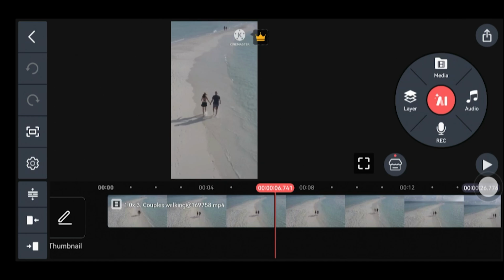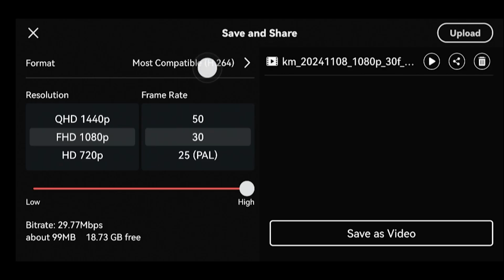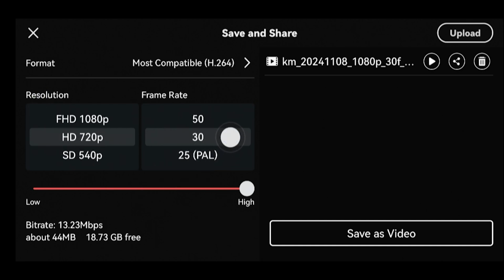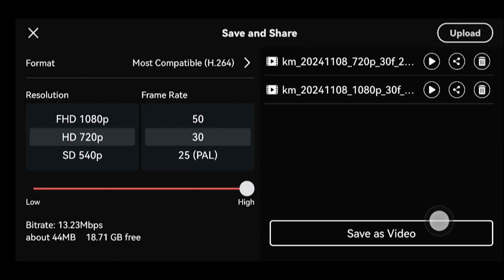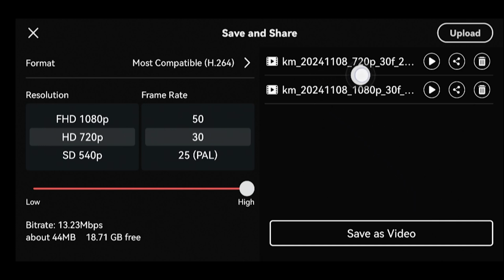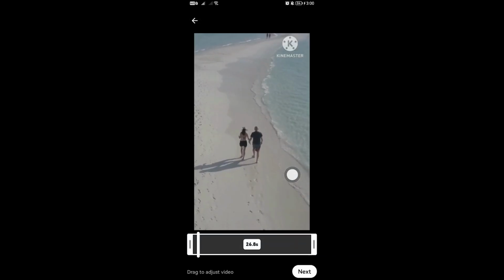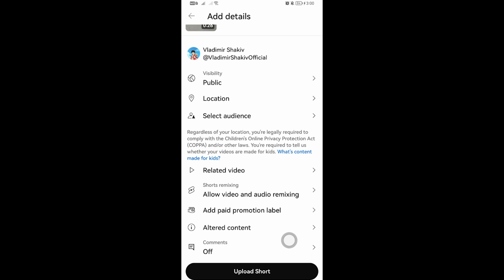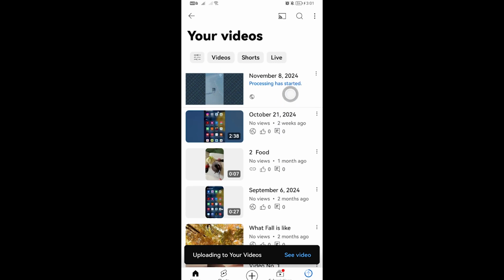How To Upload Video From Kinemaster To YouTube (Step By Step)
In this video, I show you how to upload video from Kinemaster to YouTube. Did this video help? :)